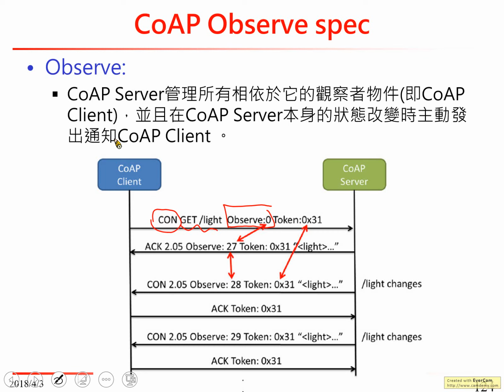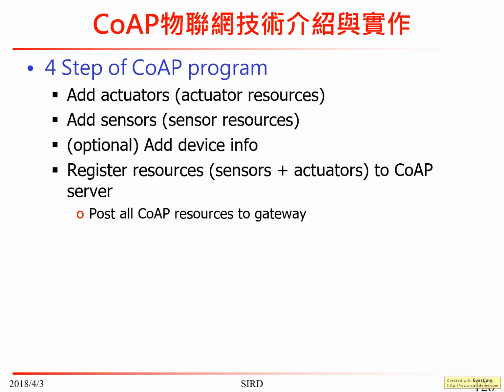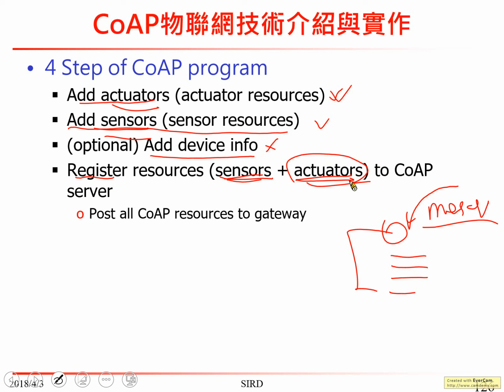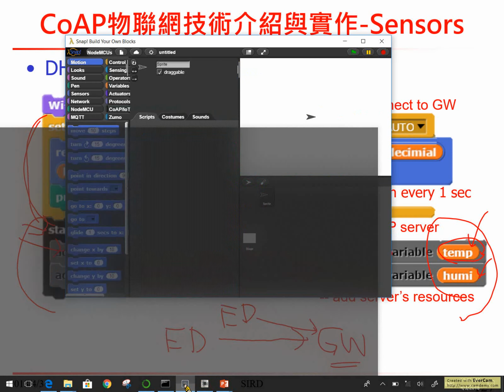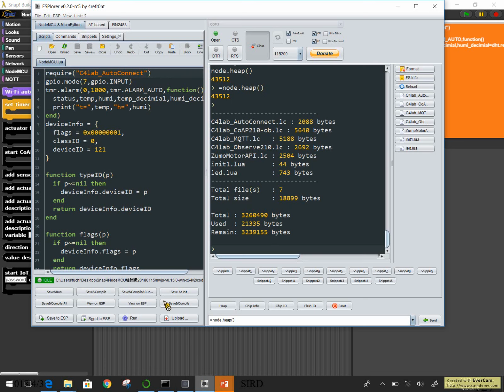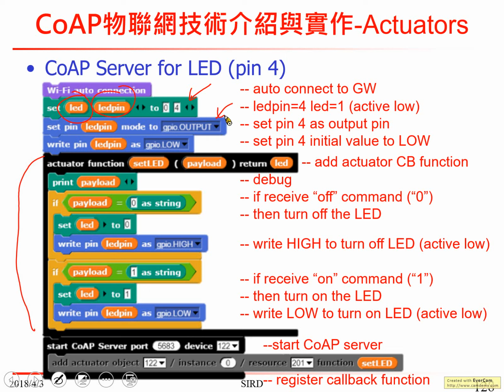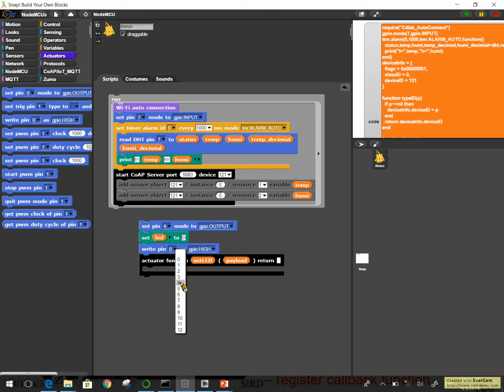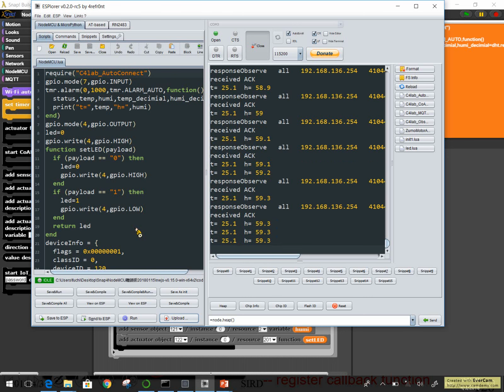IoT Short Course 2018-v1-english 10 CoAP observe spec